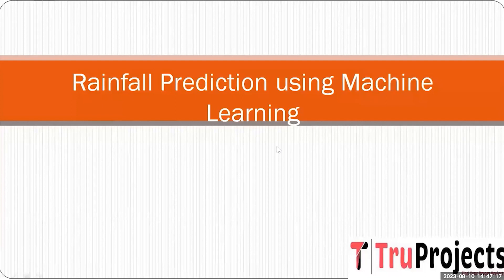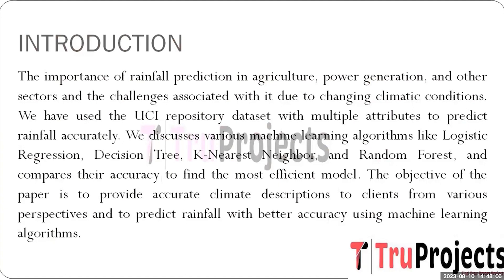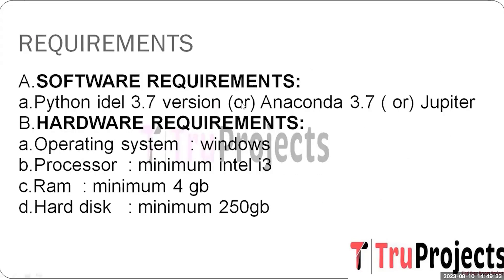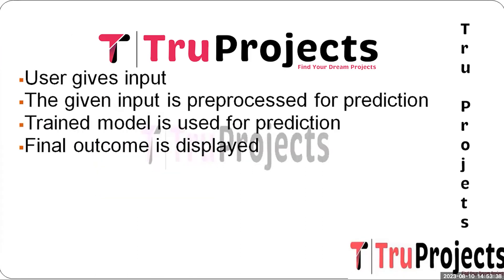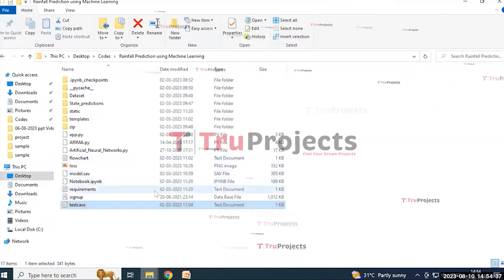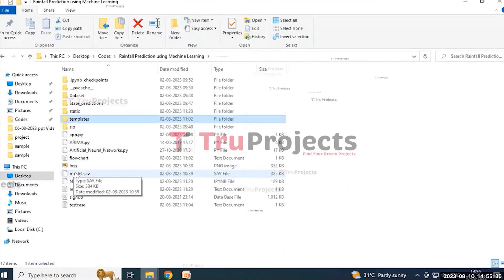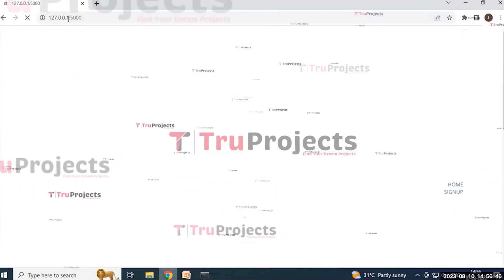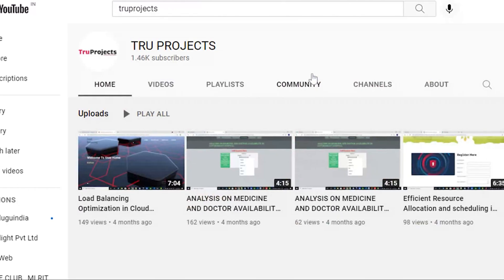Rainfall Prediction using Machine Learning Btech CSE Innovative Projects for Final Year Students